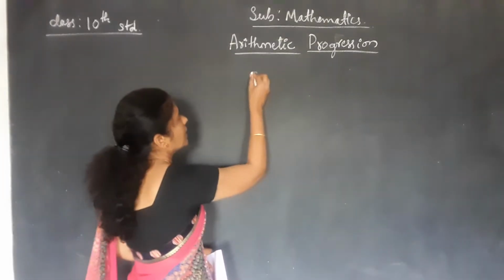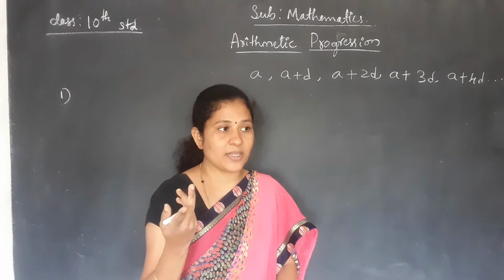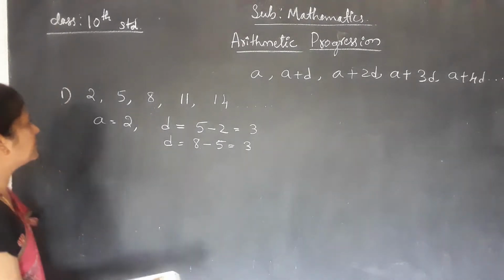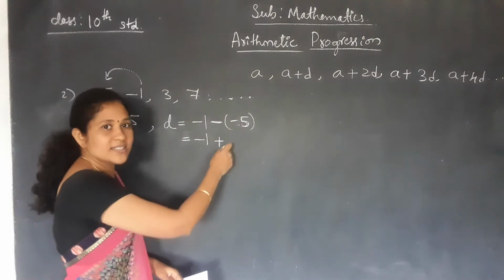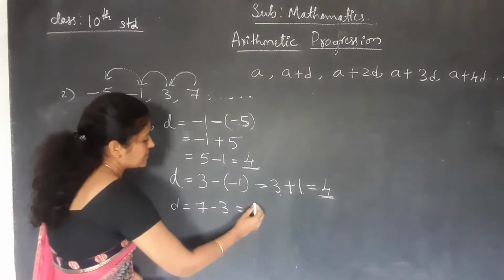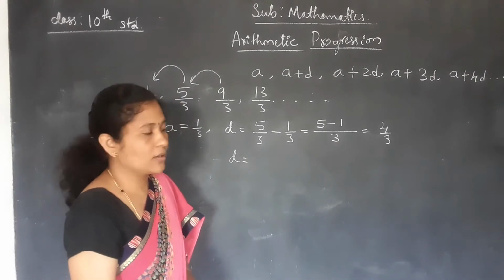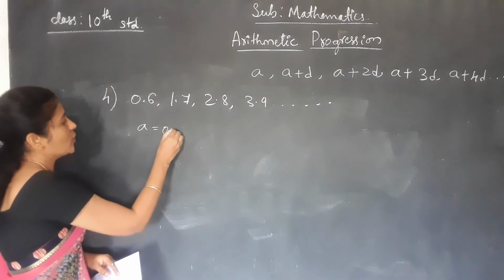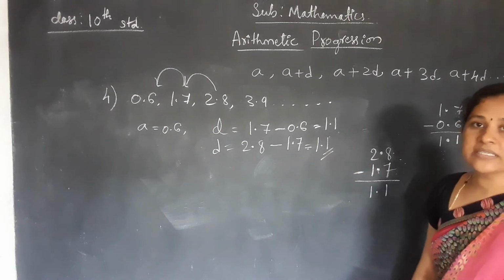Arithmetic progression solved problems